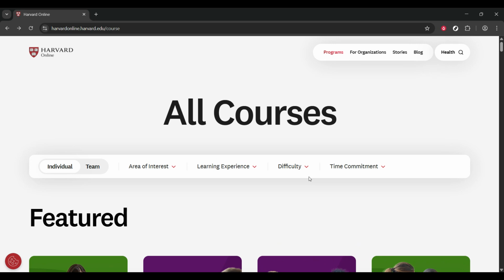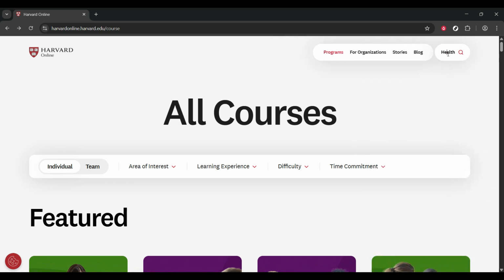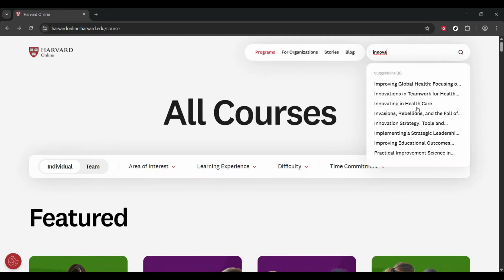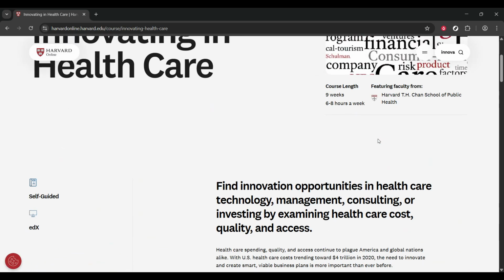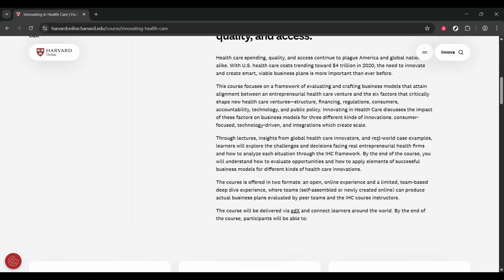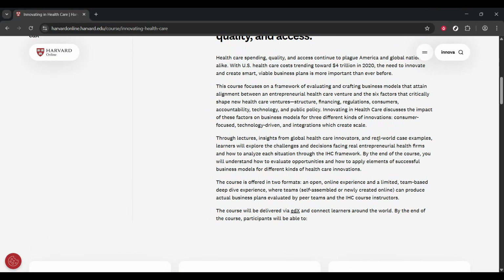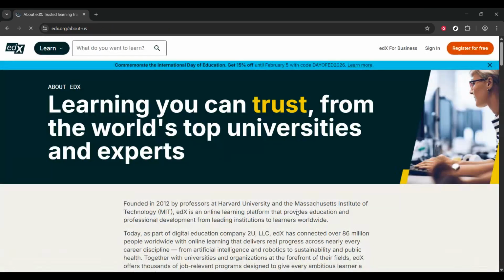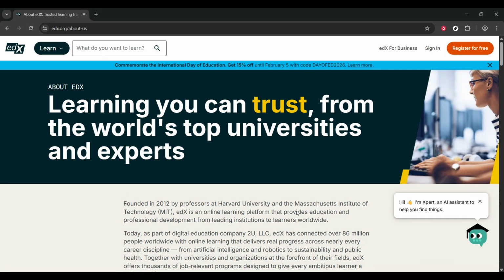How To Access Innovating In Health Care Course In Harvard (2026 Easy Guide)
Learn how to access and enroll in the Innovating in Health Care course from Harvard with this simple step-by-step guide.
This tutorial covers searching the course, enrolling, payment, and starting your learning journey.

Timestamps:
00:00 Intro and course overview
00:26 Searching for Innovating in Health Care on Harvard website
00:55 Reviewing course details
01:28 Clicking enroll and signing in
01:58 Filling details and payment process